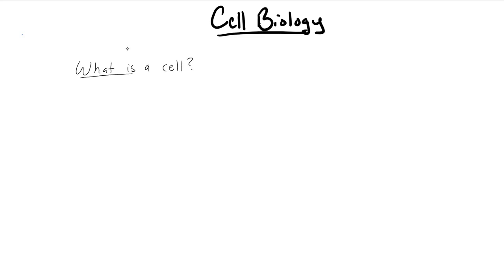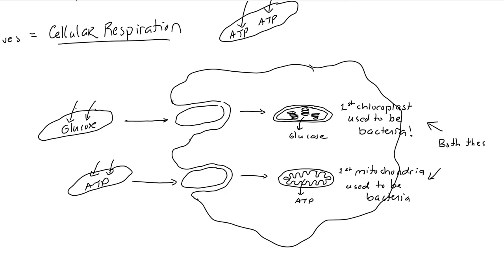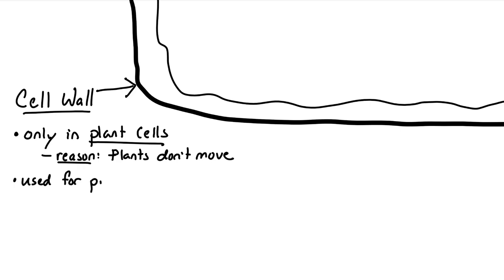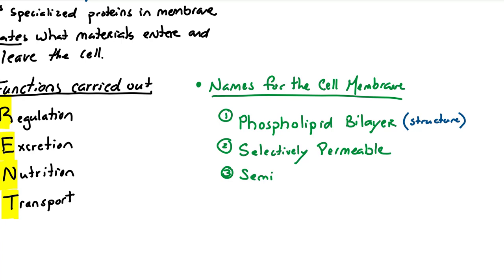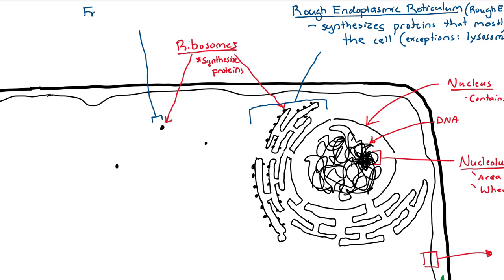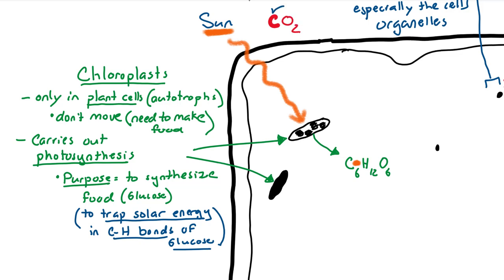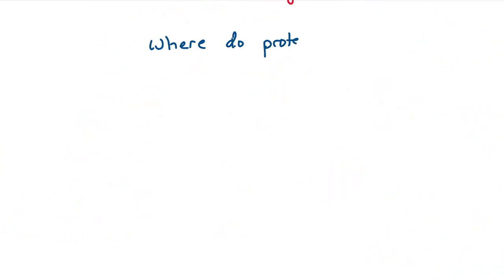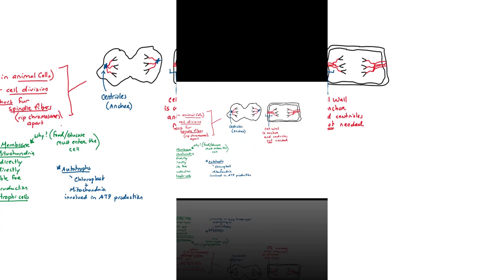Cell Biology Review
Reviews:
- Cell Theory & Exceptions (contains endosymbiotic theory)
- Levels of biological organization
- Cell organelles (plant cell) and how they carry out metabolism for cells
- Animal cell and plant cell differences
- What all cells (prokaryotic and eukaryotic) have in common